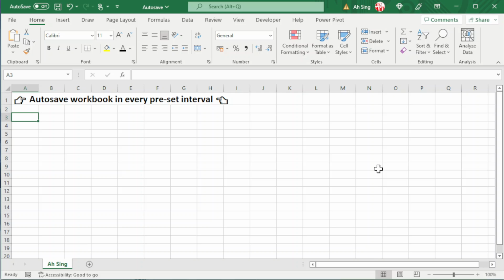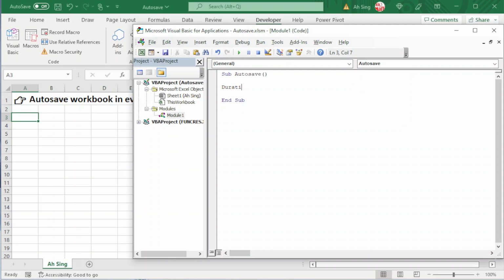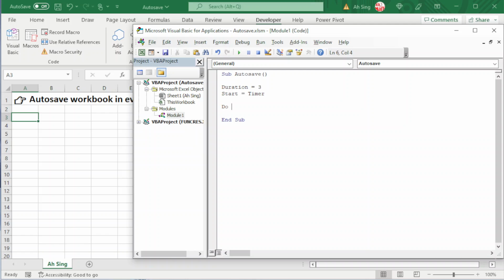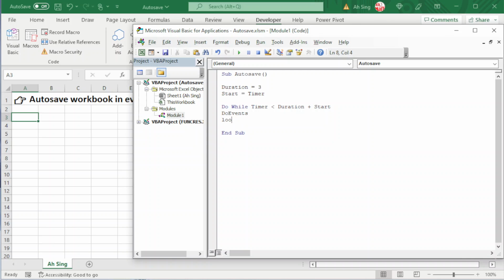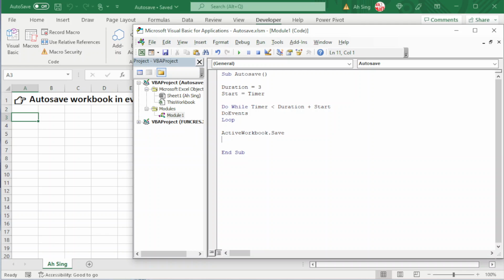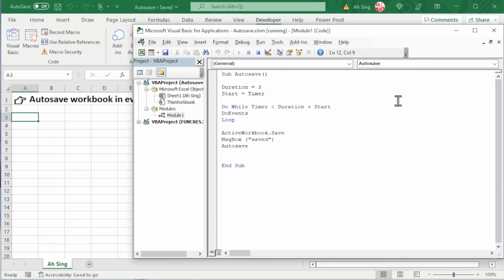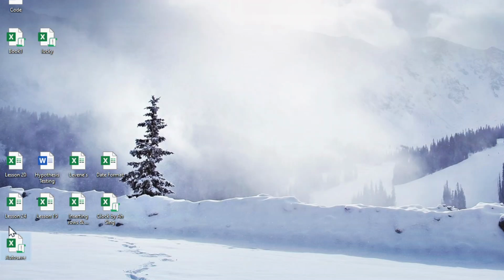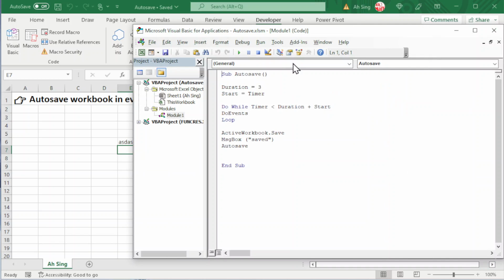Excel VBA - Autosave workbook (template available for free download)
Autosave a workbook in every pre-set interval. A dynamic autosave workbook. Set a duration that suits your needs. Users are free to edit/use the workbook although the timer is running/initiated.

Functions/Properties:
1. Timer
2. Do While ... Loop
3. DoEvents
4. ActiveWorkbook.Save